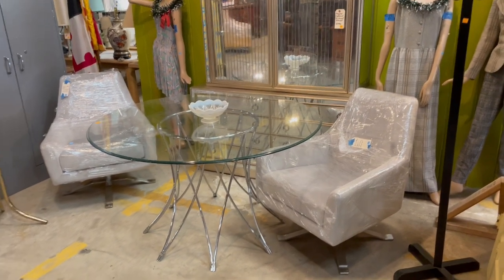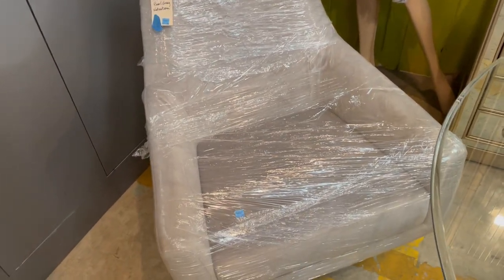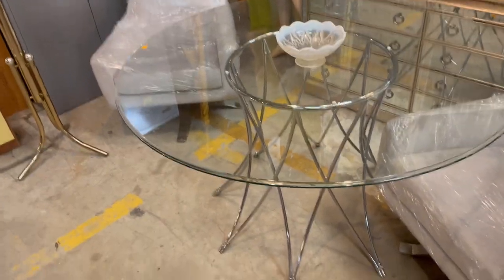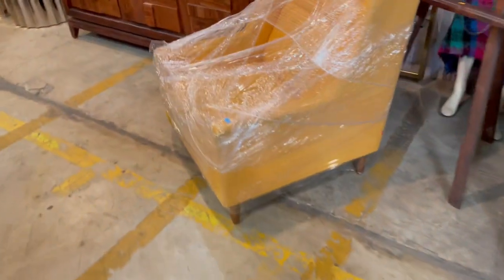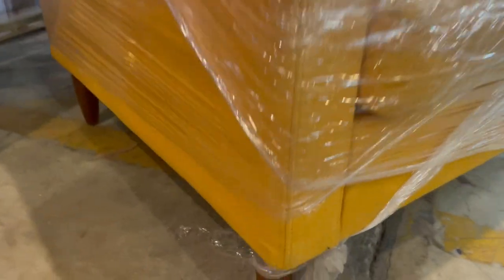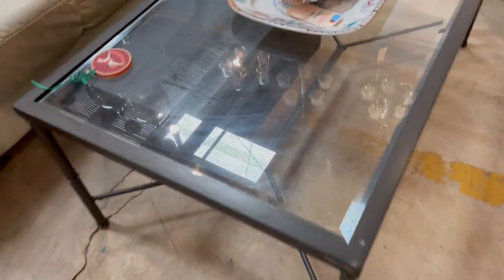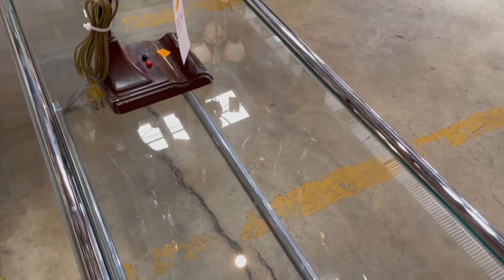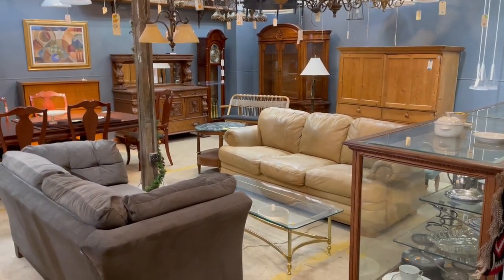Some fabulous furniture!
Check out this beautiful modern furniture at the reuse warehouse right now! Great glass and chrome tables, some beautiful club chairs, a mirrored wardrobe/entertainment center, and more.